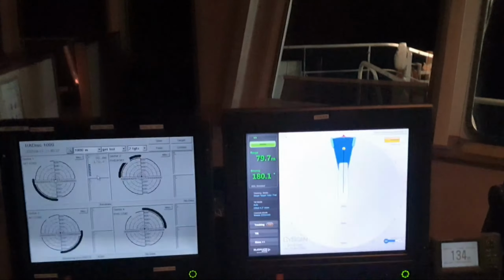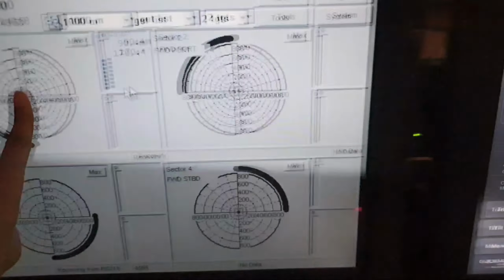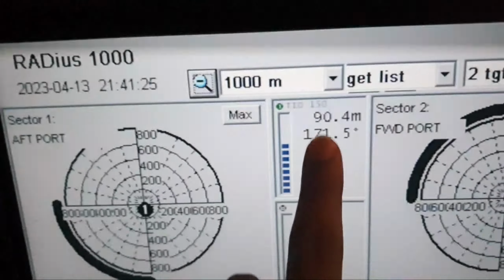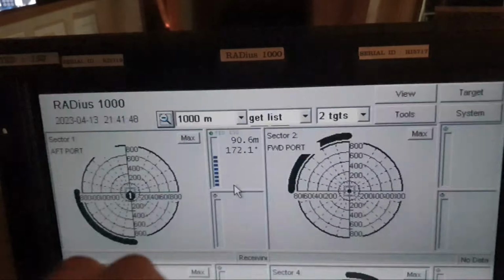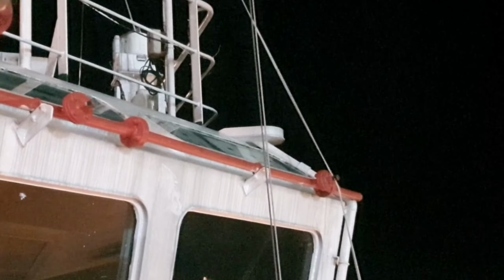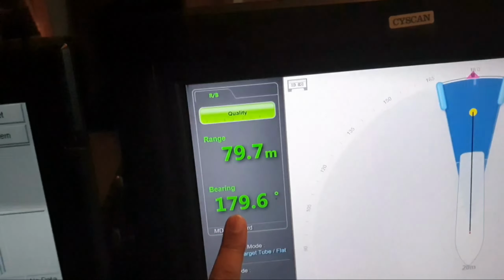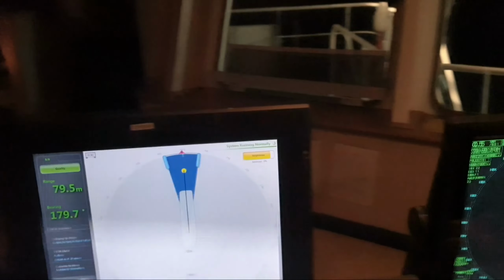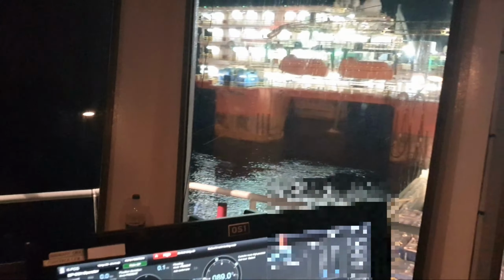MPSV DP2 Vessel | PRS SYSTEM | Sailor Avinash singh | DP 2 ship | Part-2 | Working In DP Active Mode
Vandemataram guys..

● NOTE**   ANY SHIPPING ACADEMY U ARE JOINING MUST BE DG SHIPPING APPROVED NEVER JOIN NON DG APPROVED ACADEMY*

Do watch this amazing video and let me know how did you find it 😊😊

● For Any Quarries
Do Comment  or can follow me On.